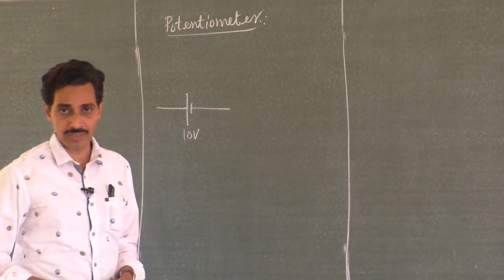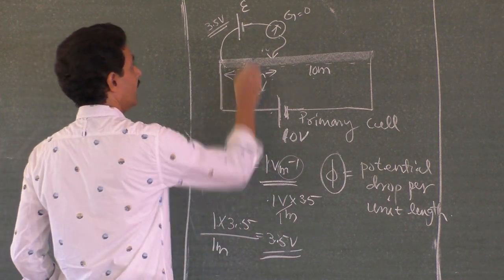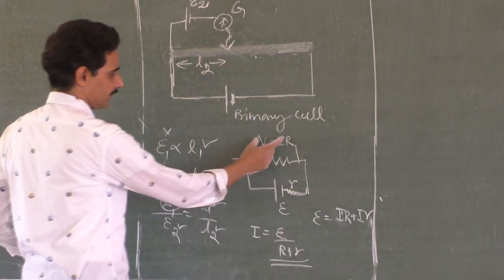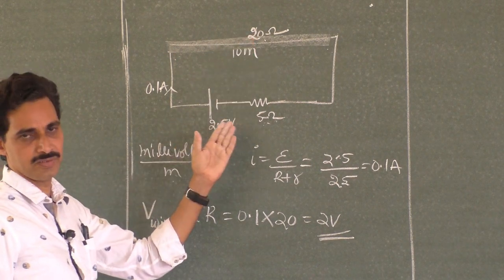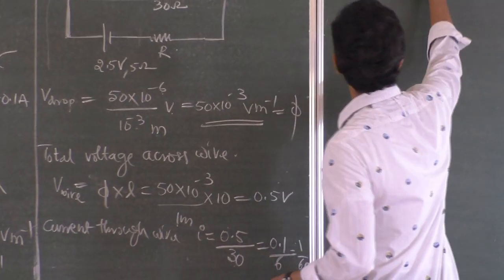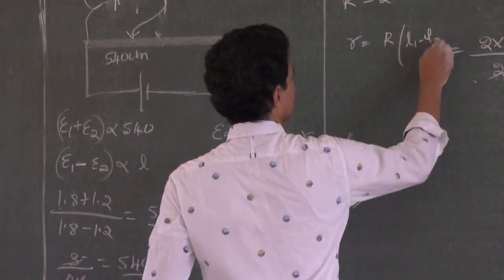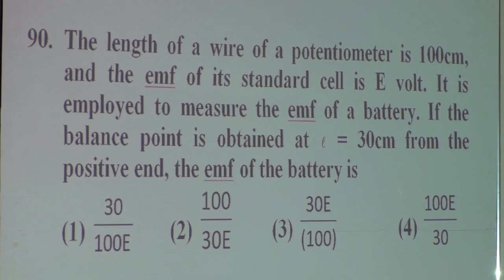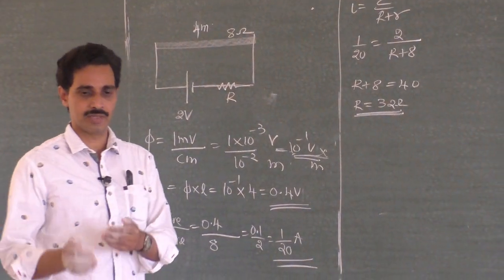hs cet 9